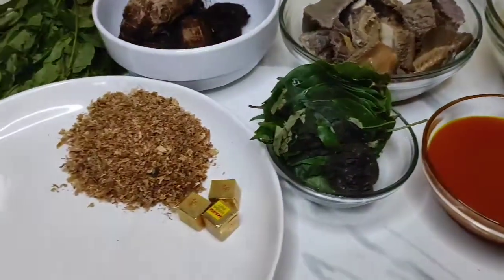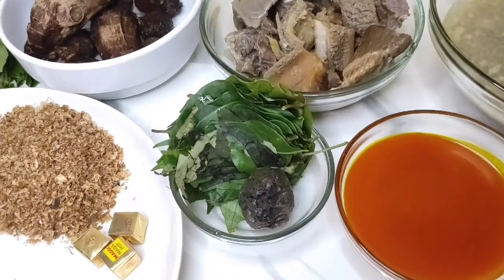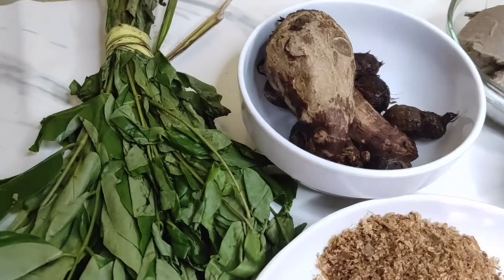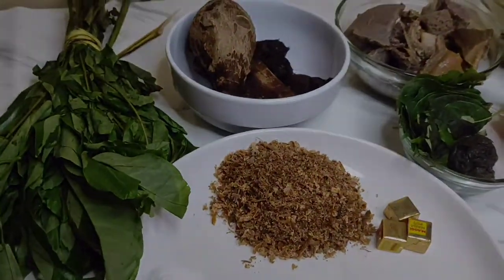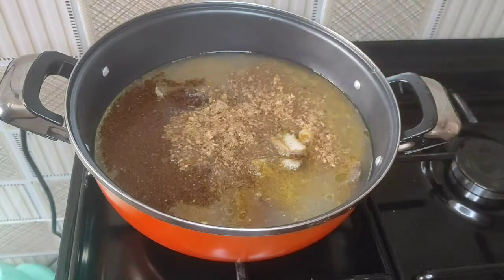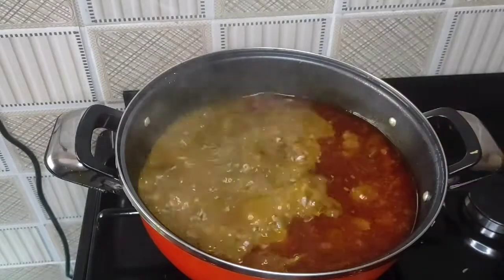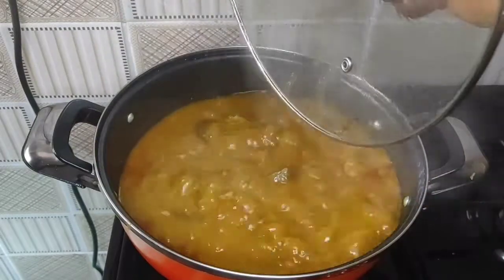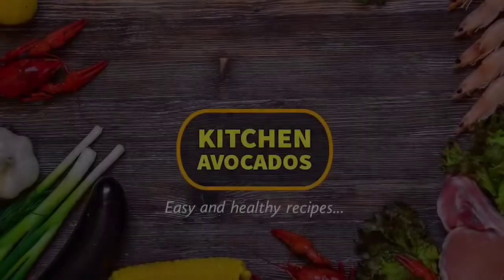How to prepare oha soup. |Tastiest oha soup recipe.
Oha(ora) is a traditional soup mostly eaten by the people of the south eastern part of Nigeria. The soup derives it's name from the oha vegetables and this thickened with cocoyam paste. This soup is very delicious with all the right ingredients put together, in this video, I will be showing how to prepare the most delicious pot of oha leaves.
INGREDIENTS
Oha(ora) leaves
Cocoyam (Ede)
Beef
Pomo
Stock fish
Shaki
Uziza leaves
Ogiri Igbo
Palm oil
Dried Cameroon peppers
Dried red chilli
Seasoning cubes
Salt